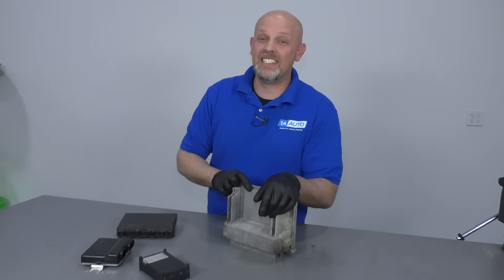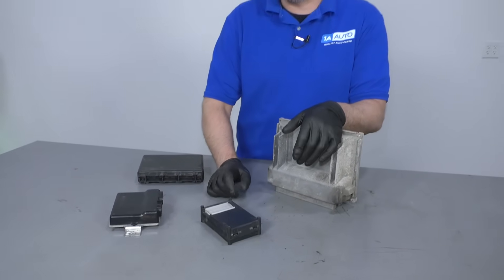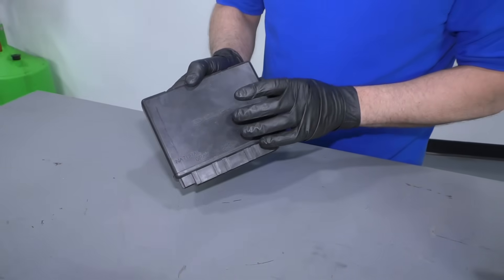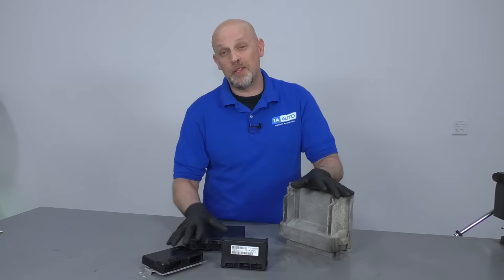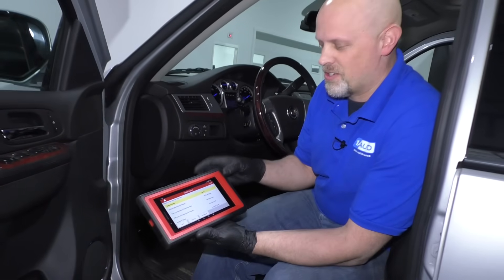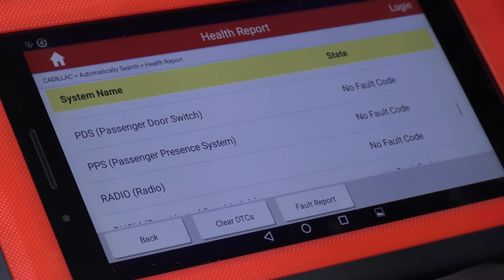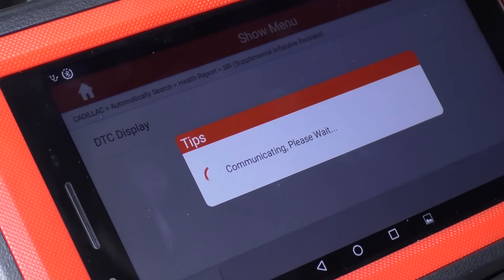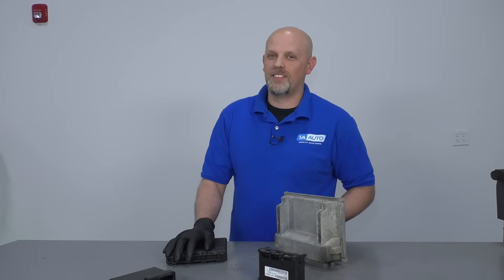What is an ECU? Car, SUV and Truck Computer Acronyms Explained!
ECU, ECM, BCM, PCM, DME... What do all these letters mean? They all refer to parts of your vehicle's computer, or electronic control system. Watch this video as Andy explains not only what each of these parts, are, but what functions they may serve in different vehicles!